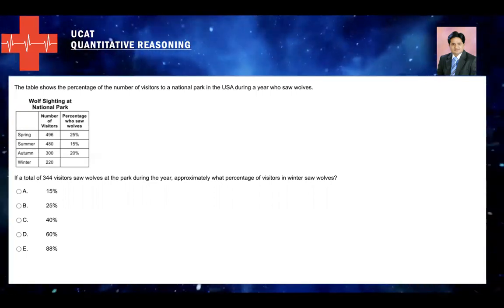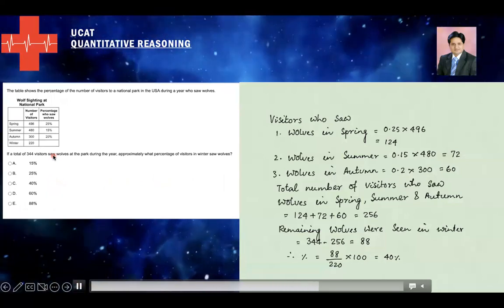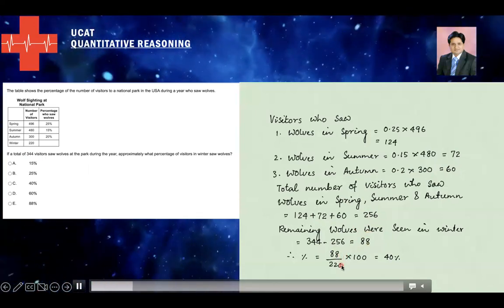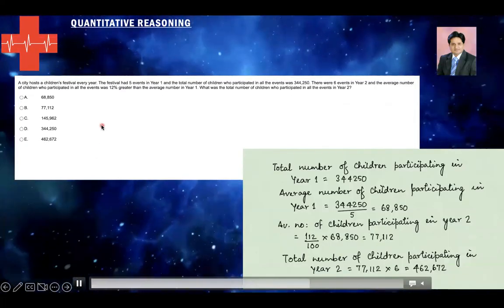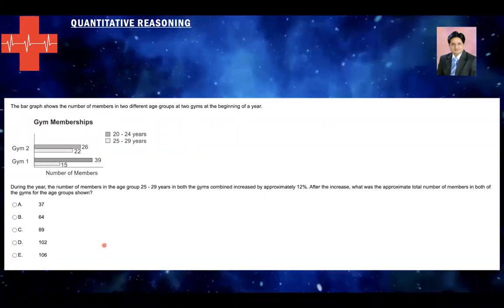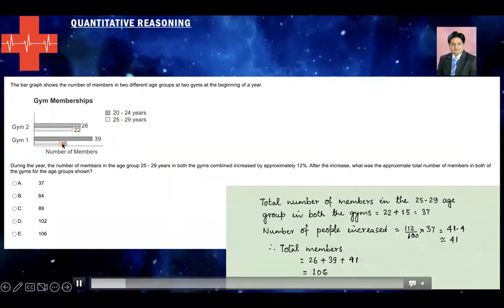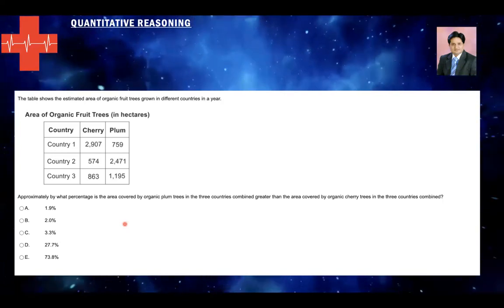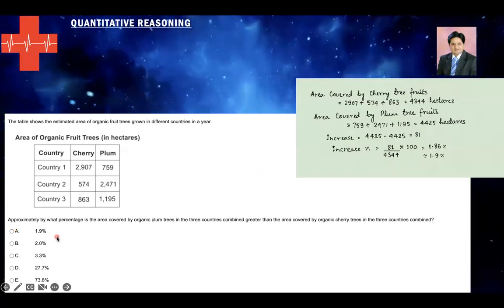UCAT QR -7